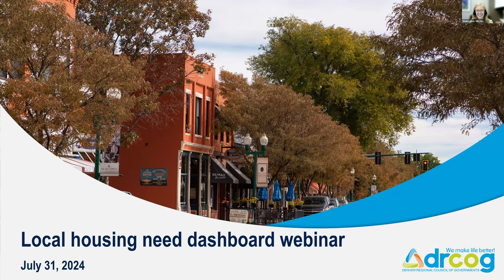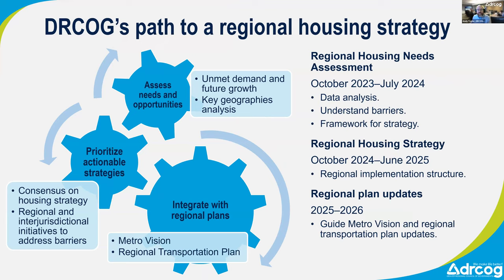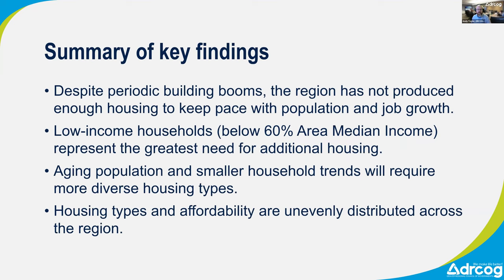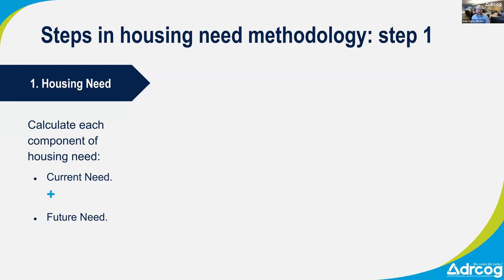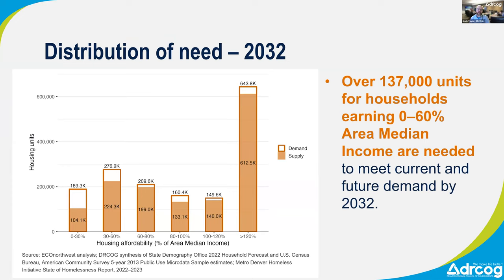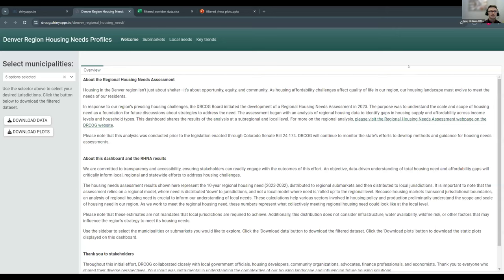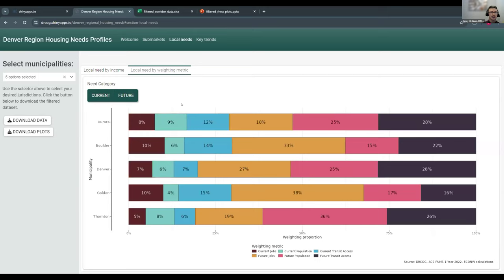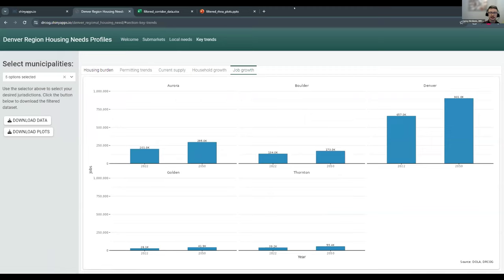DRCOG | Regional Housing Needs Assessment July 31, 2024 webinar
The edited audio recording of the Denver Regional Housing Needs Assessment July 31, 2024 webinar.